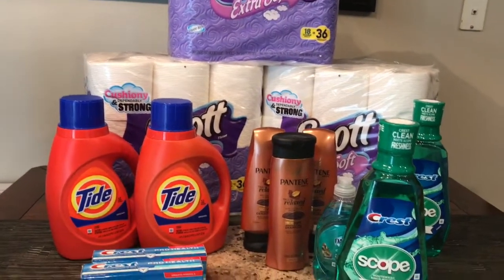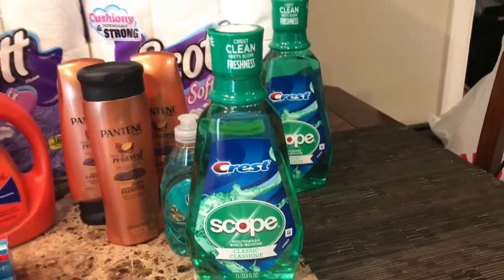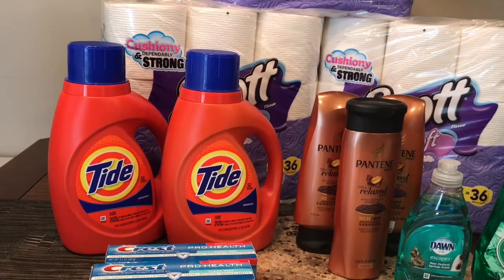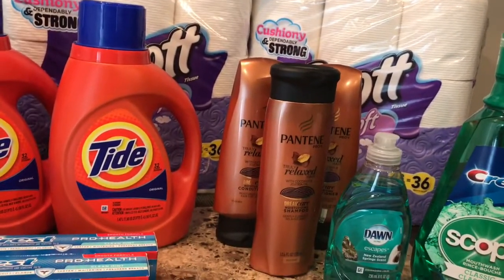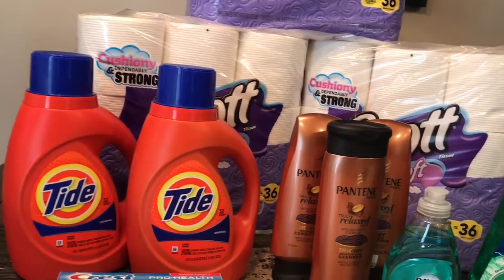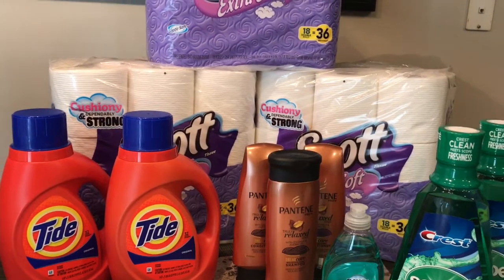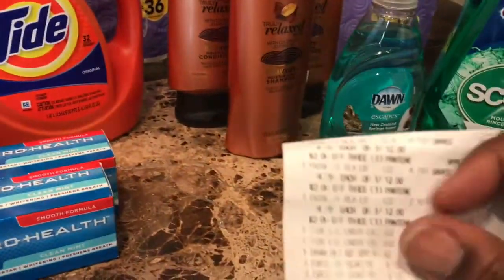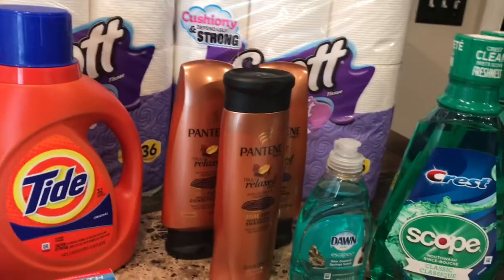CVS Coupon Deals 7/30 - 8/5 Super NEWBIE Friendly $50 in P&G Products For $4 - HUGE SAVINGS!!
Deals mentioned in video
P&G Breakdown

GregThatDude

Snap Chat
GregThatDude